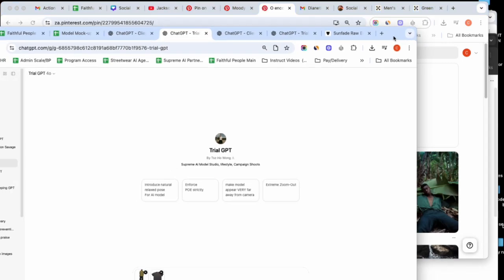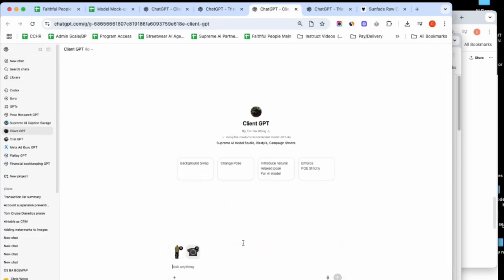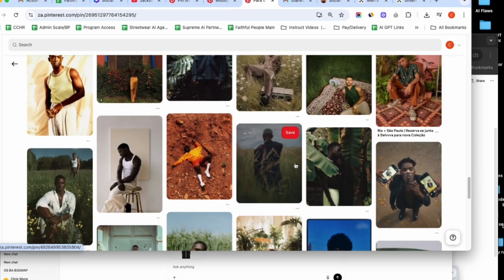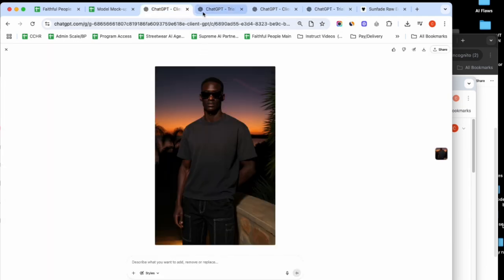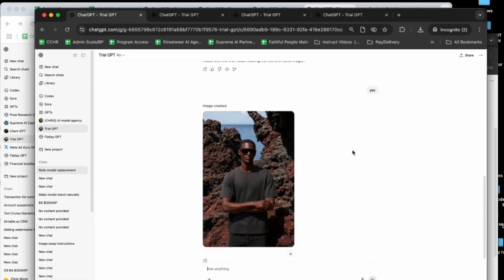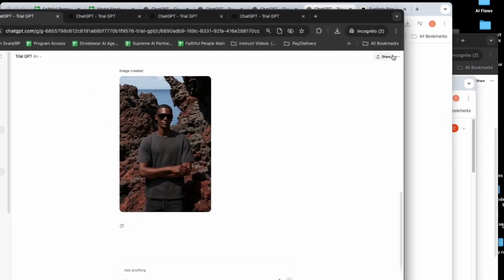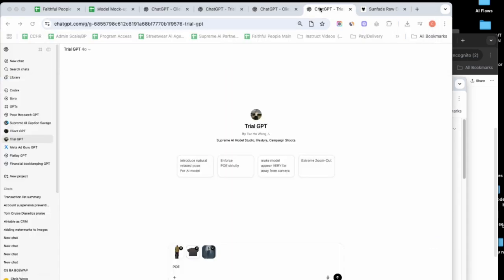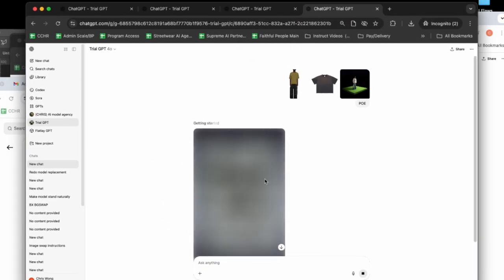Live Demo - special prompt: POE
The Prompt POE

Function: Swap Apparel, adopt pose and background of the last image uploaded

How to use it:
1- upload 3 images in this order:

Model reference
Your apparel -blank or actual apparel
Background image which already contains a model.

2- Enter prompt POE